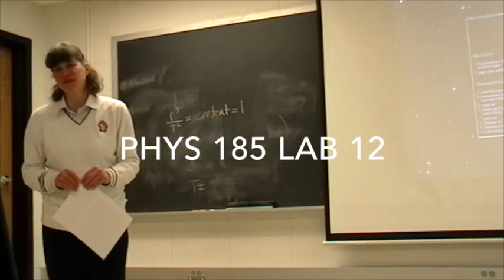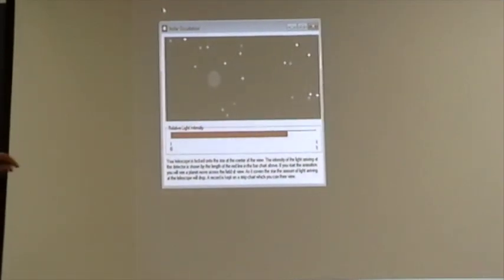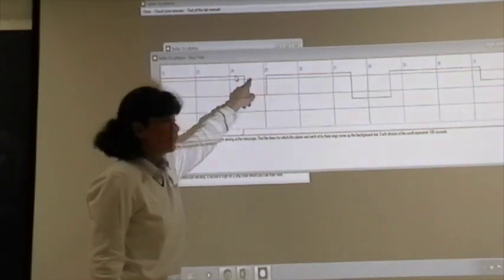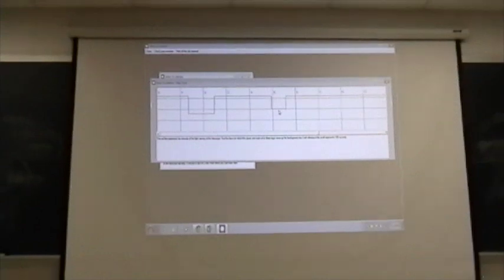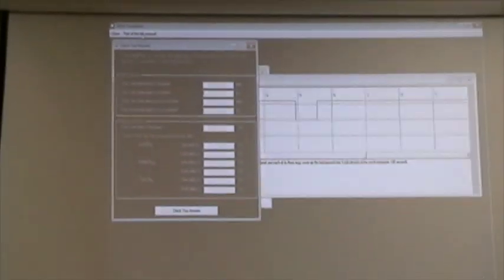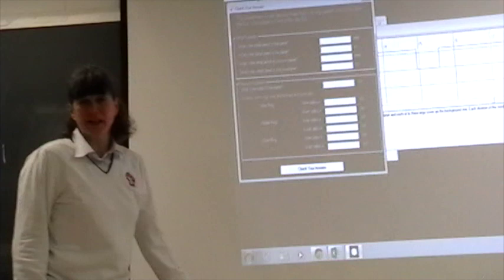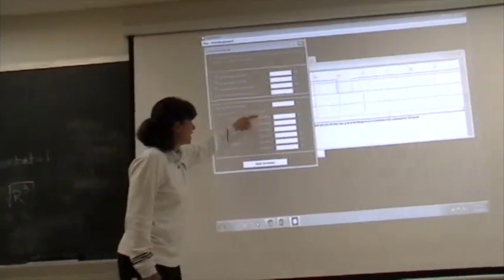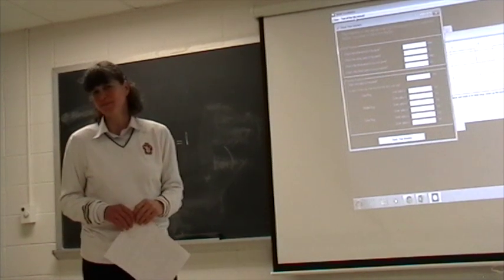PHYS 185L Lab 12 - Occultation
This is an introductory video that pairs with the 'Occultation' Virtual Astronomy lab.